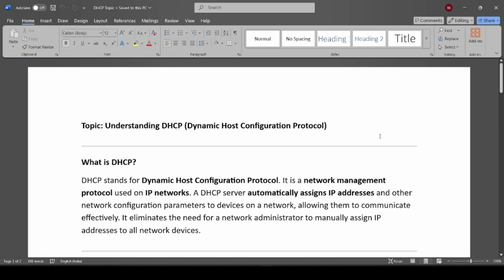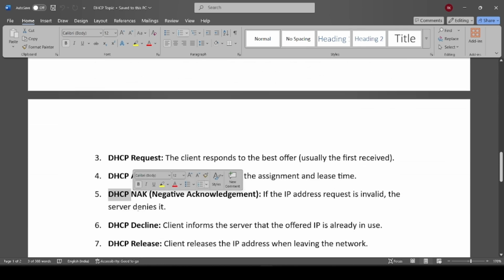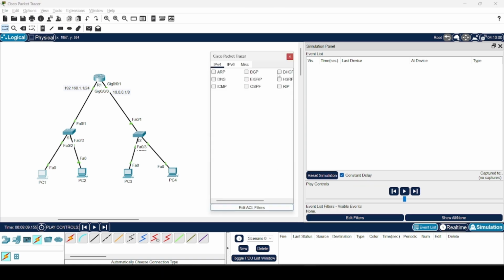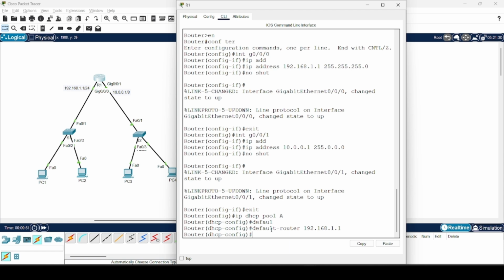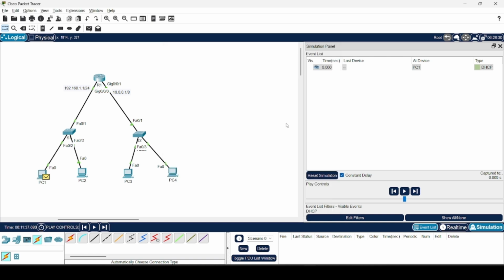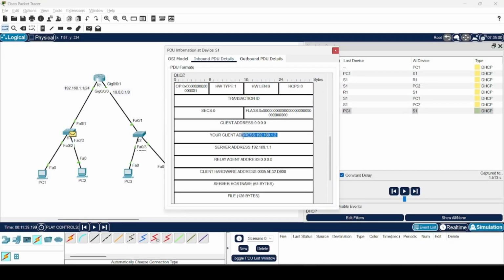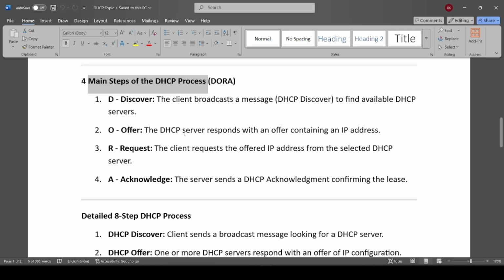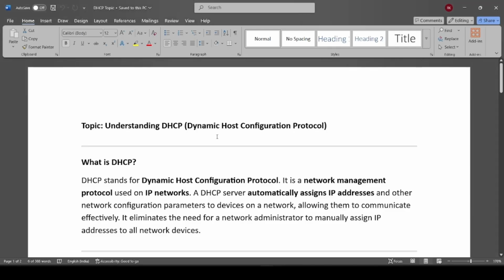DHCP Explained Like Never Before! DORA Process + Packet Tracer Simulation (Step-by-Step)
Want to finally understand DHCP like a pro? 🤯
In this video, I break down what DHCP is, and dive deep into the DORA process (Discover, Offer, Request, Acknowledge) using Cisco Packet Tracer simulation mode.

Watch as I walk you through each DHCP packet step-by-step — explaining how IP addresses are assigned dynamically and how each part of the process works in real-time!

✅ Perfect for CCNA students, networking beginners, and IT pros.
✅ Visual demo with real Packet Tracer simulation!
✅ Learn DHCP once and for all with clarity